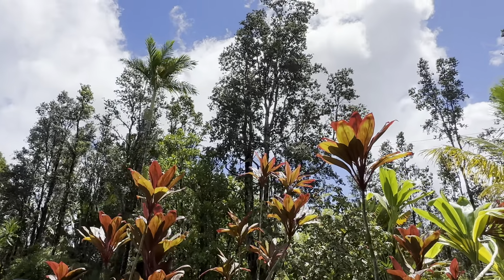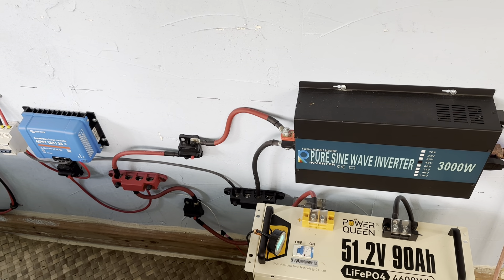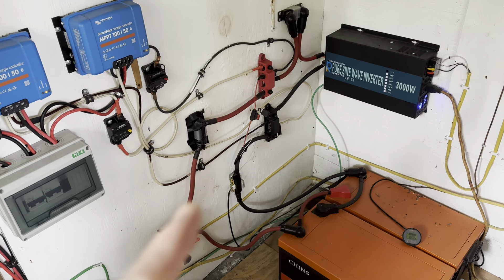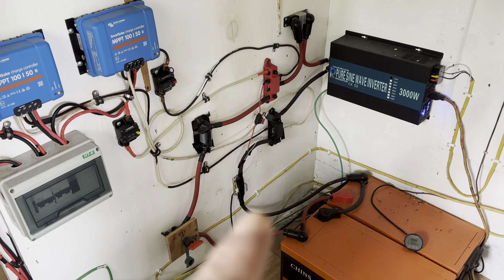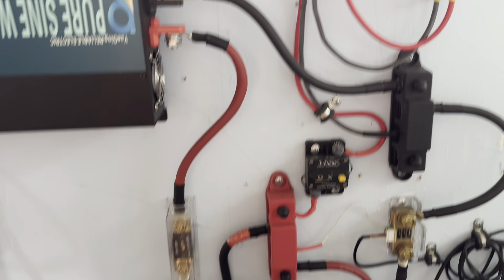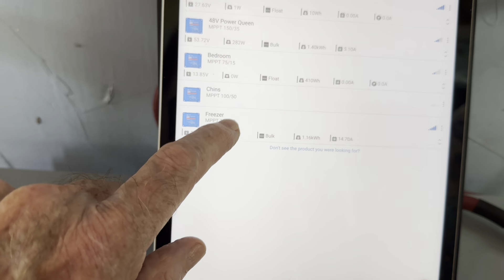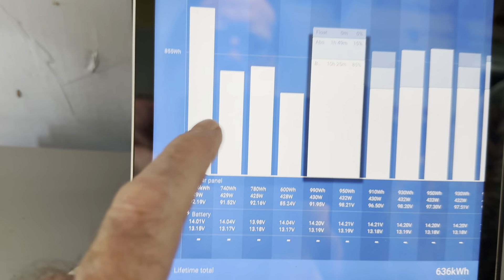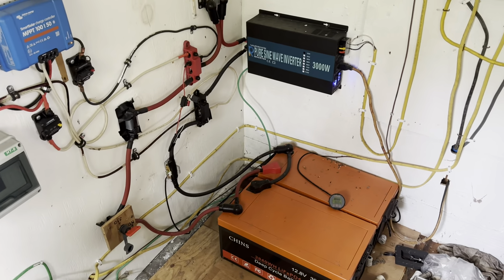Live Simply Today For Tomorrow